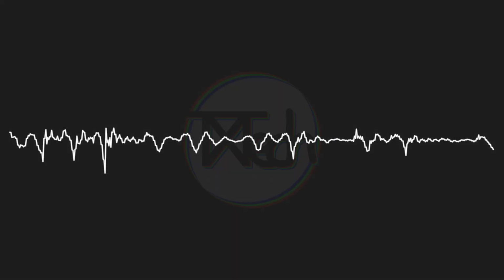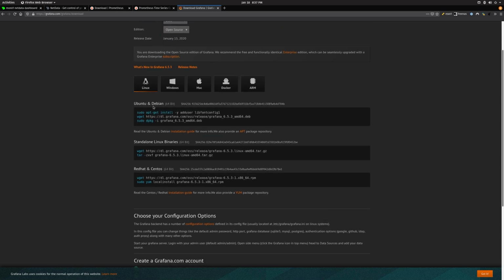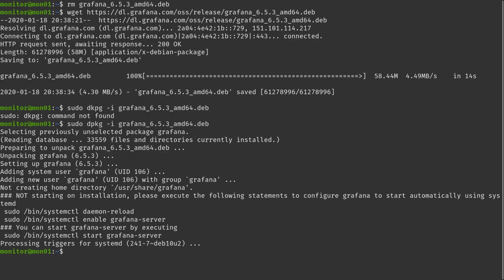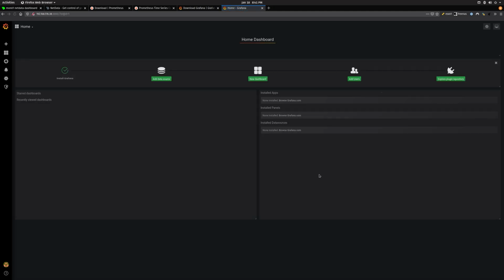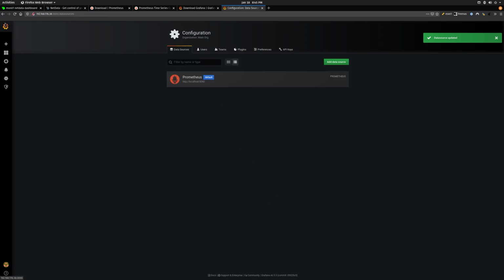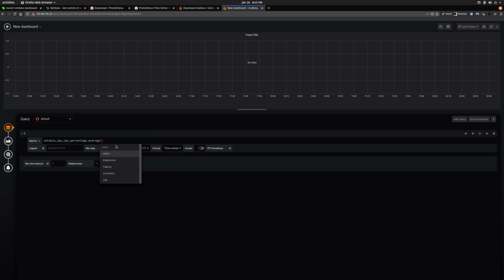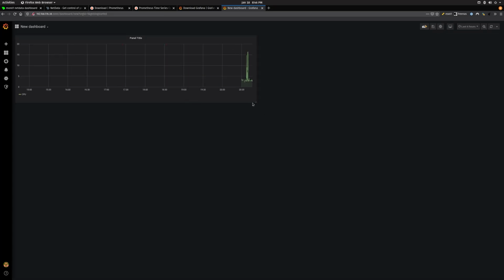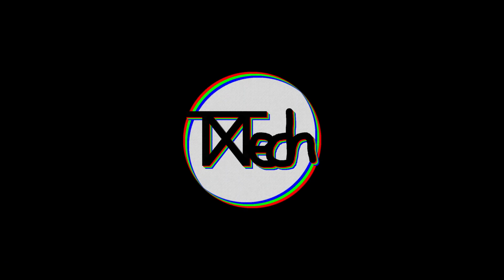Installing grafana - netdata series #04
In this video I will show you how to install grafana onto your server!